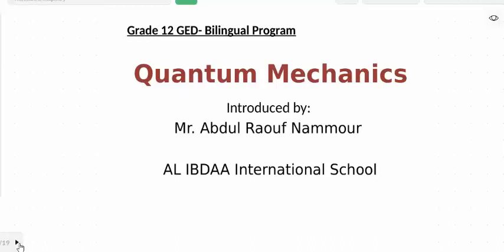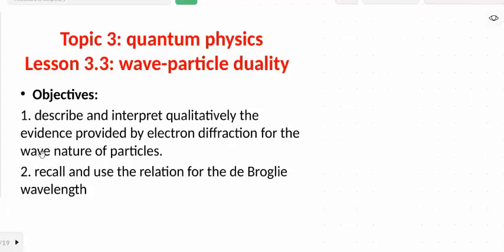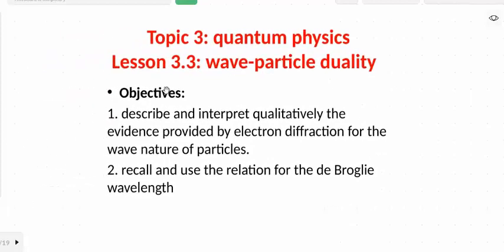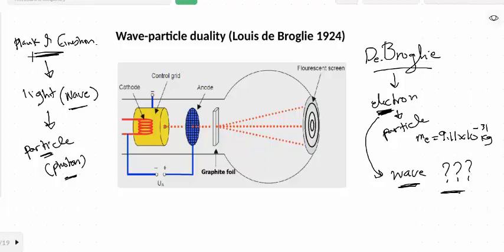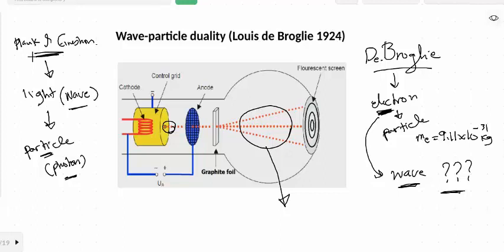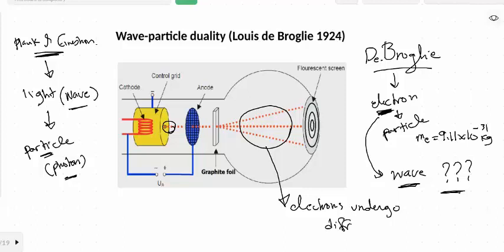MOE Bilingual Gr12 Phys Lesson9 Wave particle duality